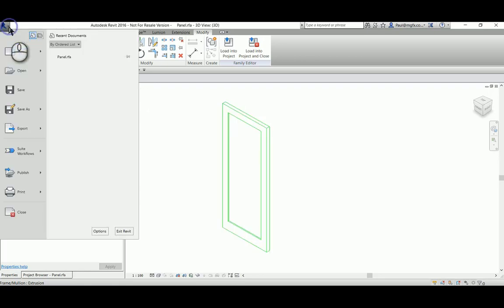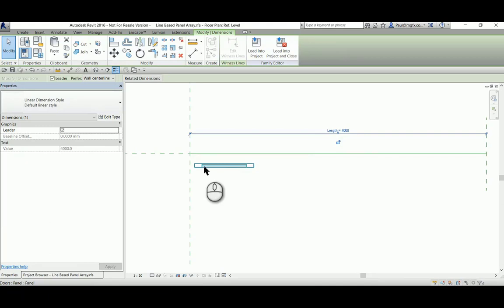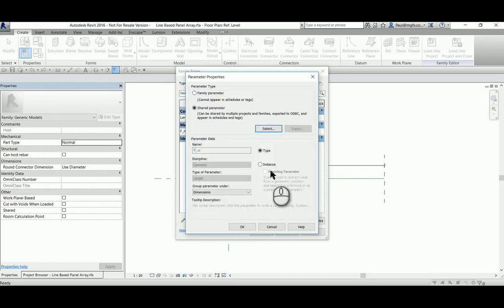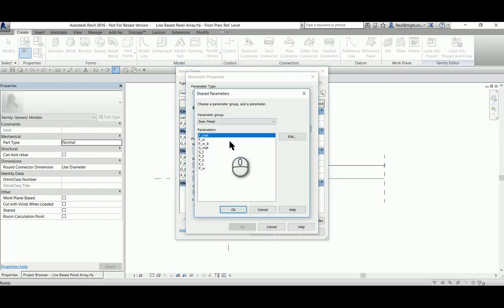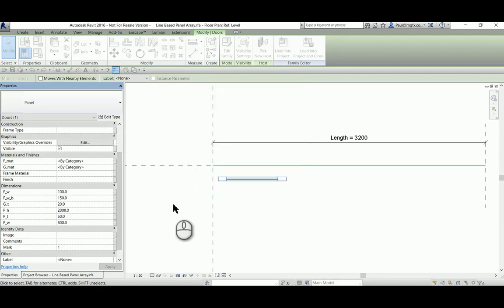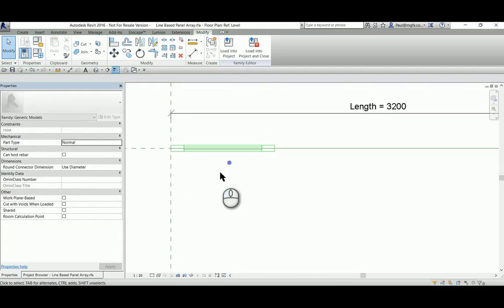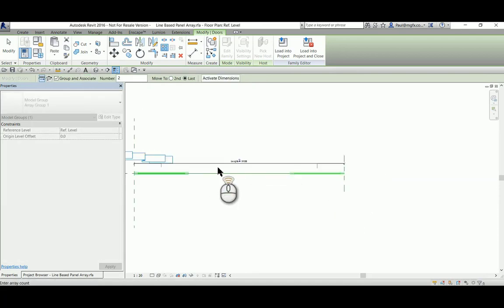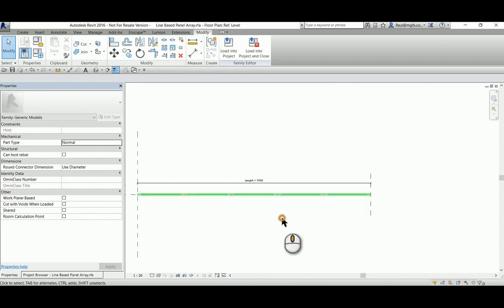Revit 2019 Line Based Component Family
How to array a door panel in a line-based family that will be used in a sliding stacking door family.